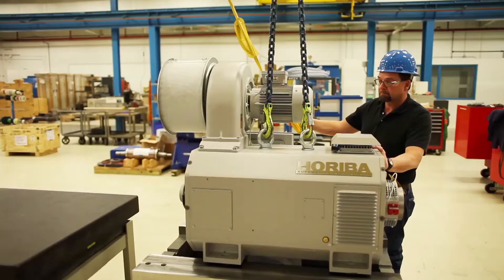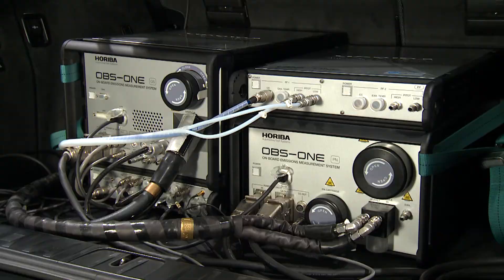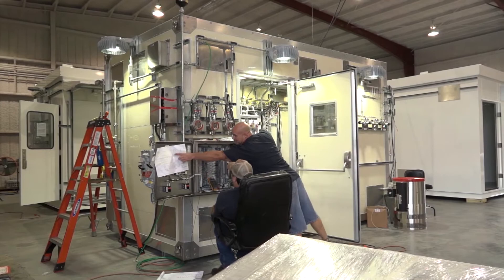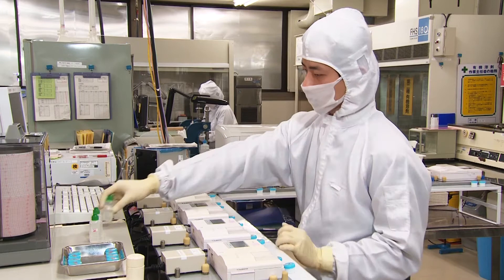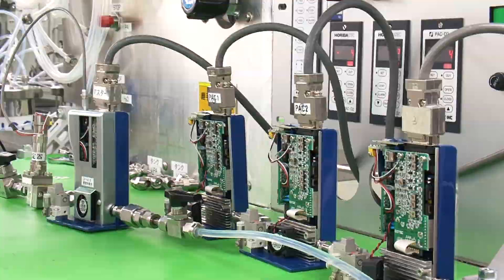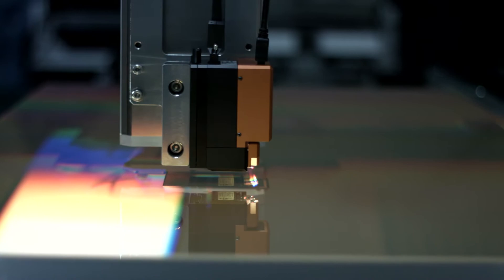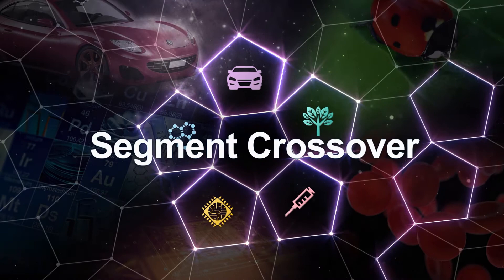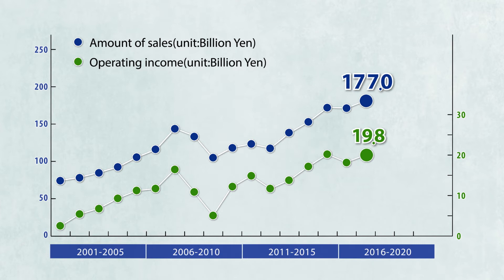HORIBA Corporate Profile 2017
At HORIBA, our mission is to contribute to the progress of science and technology, and the preservation of the global environment and resources through the provision of highly original products, analytical and measurement solutions, and engineering services that utilize our world renowned measurement and analytical technologies. We are engaged in the fields of engine emissions, scientific analysis, environment monitoring, semiconductor process control, medical and health care, and biotechnology.